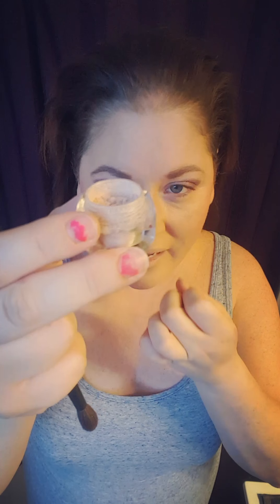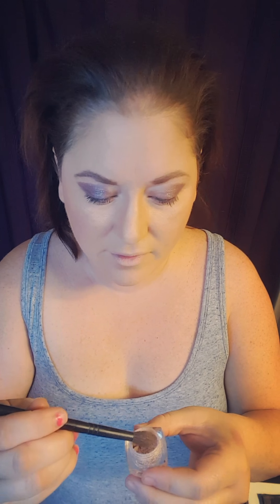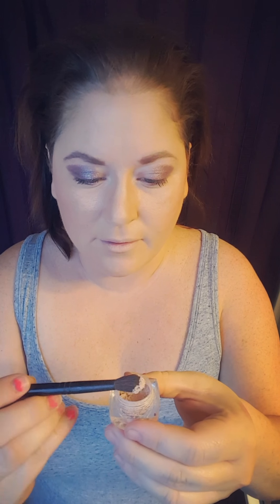Eyeshadow Tutorial; DON'T BE AFRAID OF COLOR